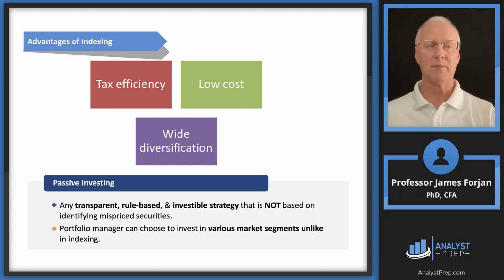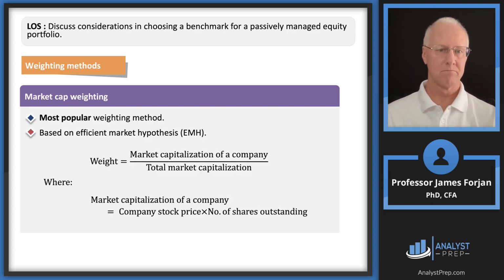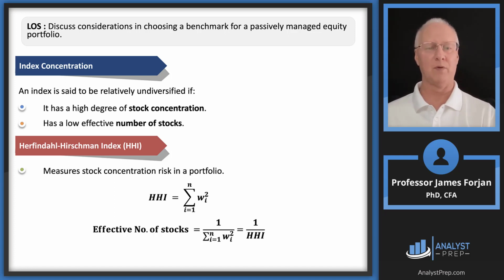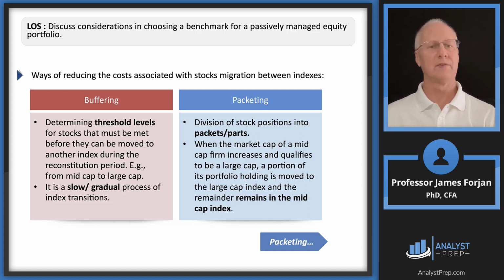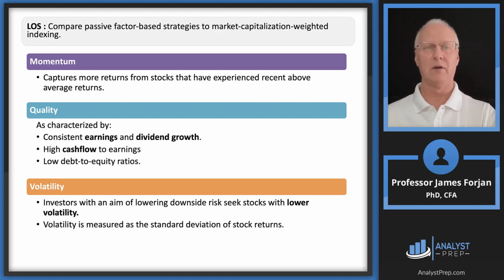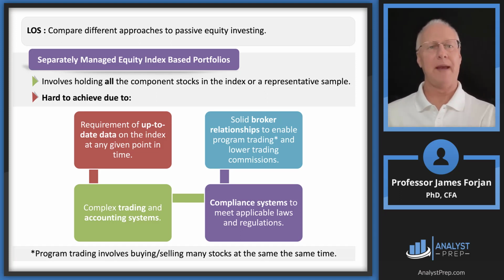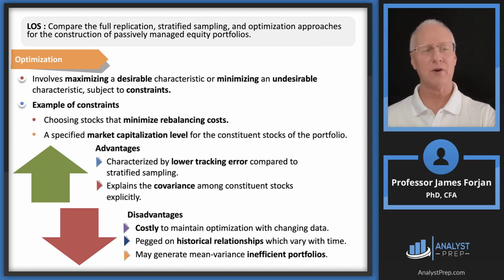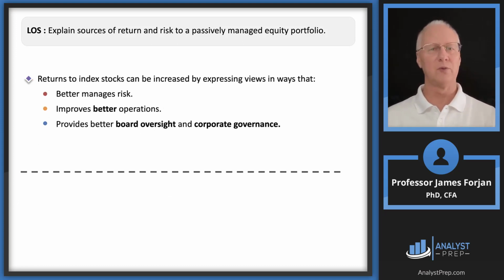Passive Equity Investing (2025 Level III CFA® – Reading 15)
Topic 5 – Equity Portfolio Management
Reading 15 – Passive Equity Investing
LOS : Discuss considerations in choosing a benchmark for a passively managed equity portfolio.
LOS : Compare passive factor-based strategies to market-capitalization-weighted indexing.
LOS : Compare different approaches to passive equity investing.
LOS : Compare the full replication, stratified sampling, and optimization approaches for the construction of passively managed equity portfolios.
LOS : Discuss potential causes of tracking error and methods to control tracking error for passively managed equity portfolios.
LOS : Explain sources of return and risk to a passively managed equity portfolio.